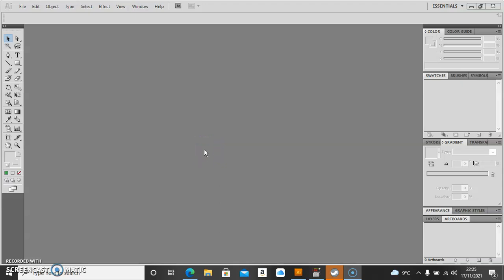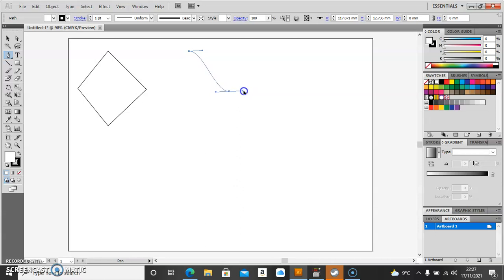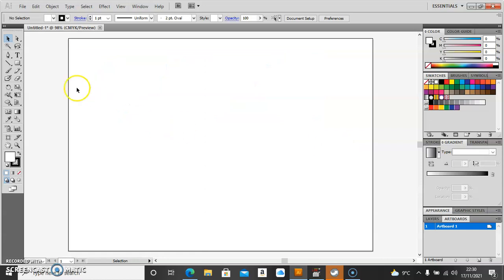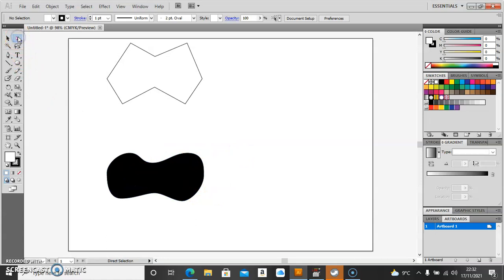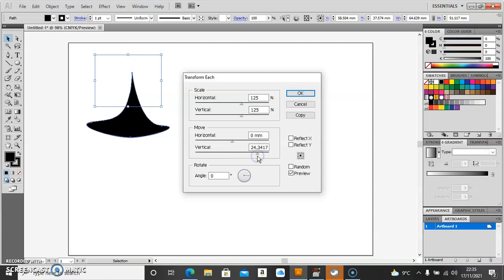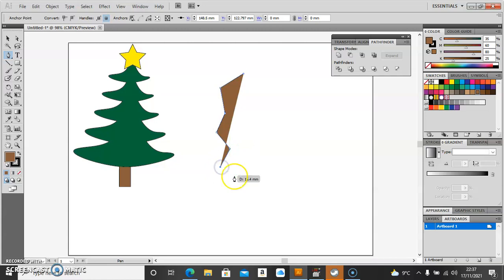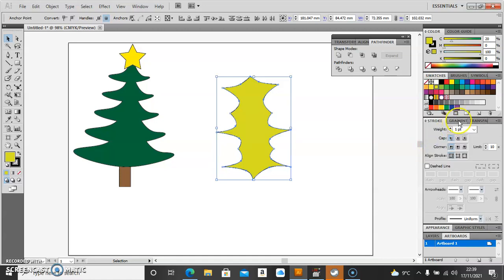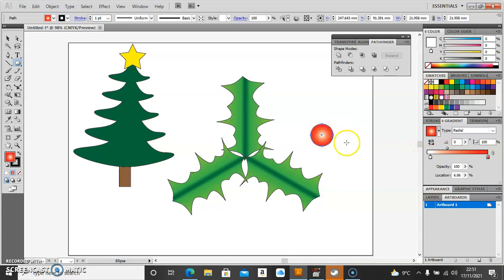Introducing the Bezier Pen - Xmas Tree and Holly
A tutorial on using Adobe Illustrator's Bezier Pen to make curved shapes. A simple shape is duplicated to make a Xmas tree and the Reshape tool is used to make a holly leaf that is arranged into a sprig with berries